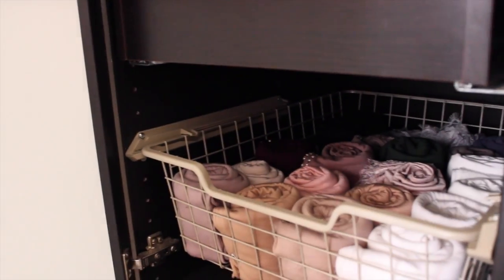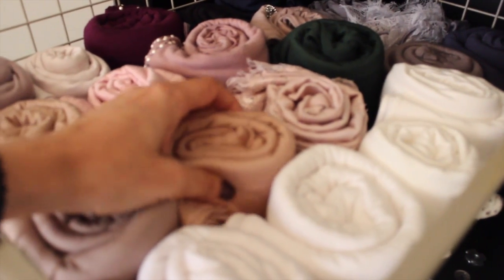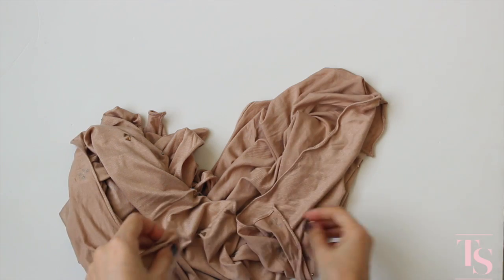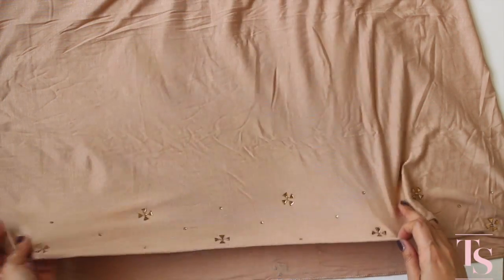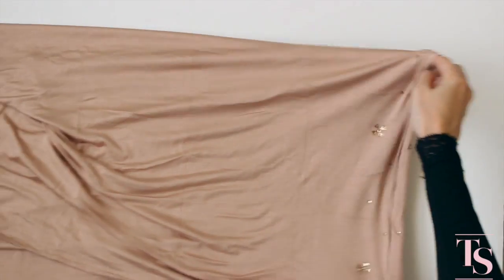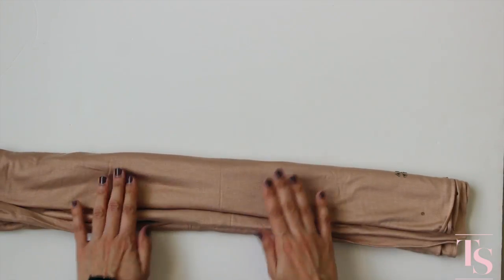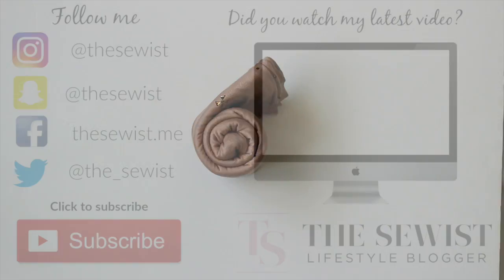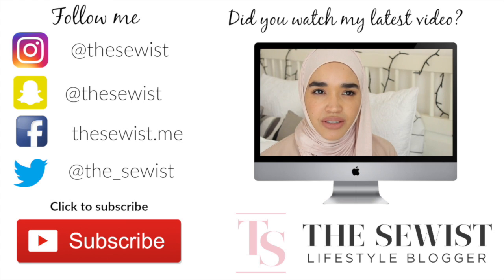Tutorial: How I Store and Organise My Hijabs | The Sewist طريقتي في ترتيب الشيل الكويتية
Finally showing you how I store and organise my jersey scarves, head over to my blog to find out why I love this system.

Head to my blog to read about my this system works for me